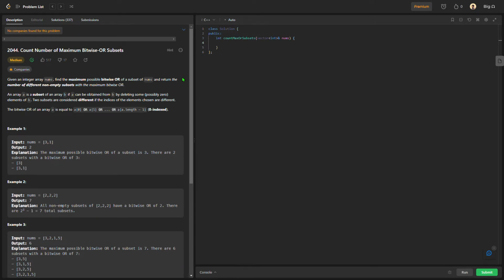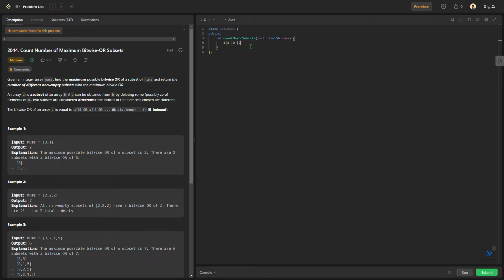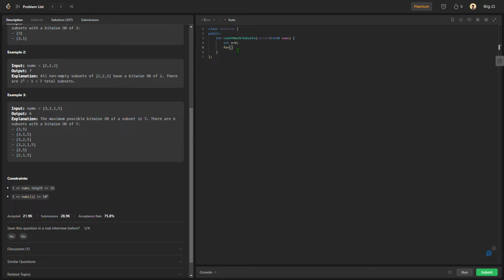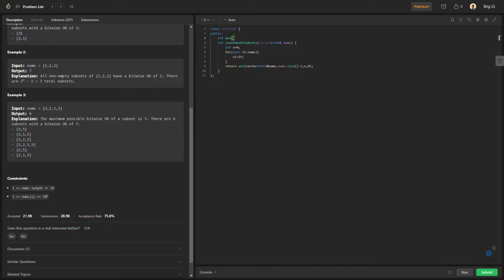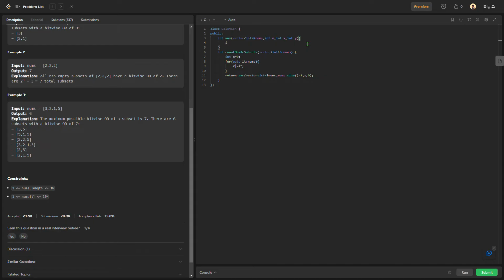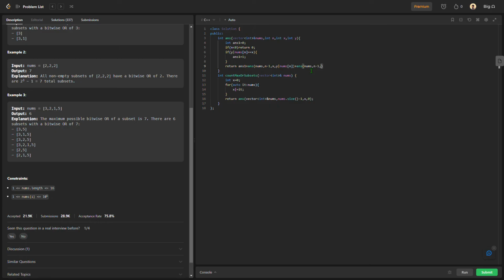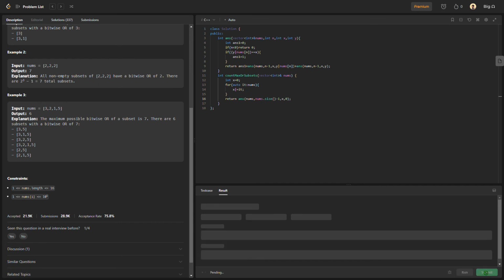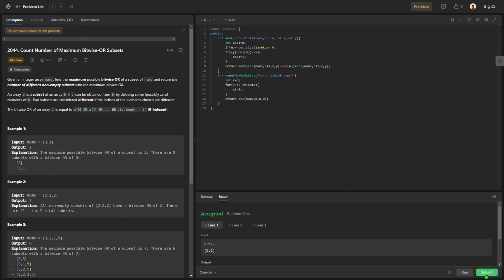Count Number of Maximum Bitwise OR Subsets || LeetCode || 2044 || Backtracking